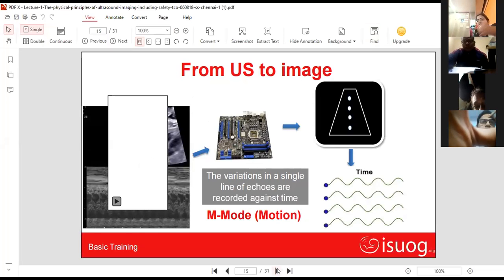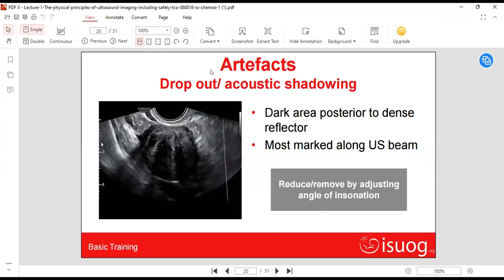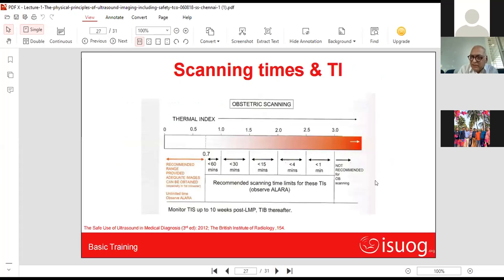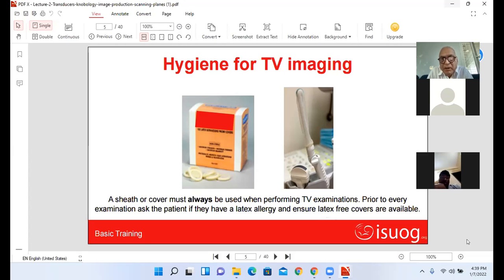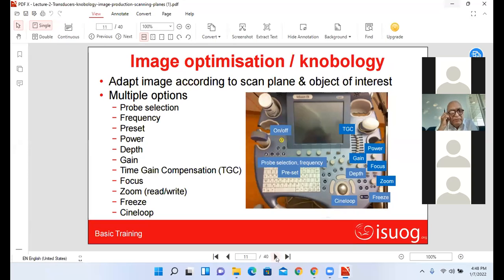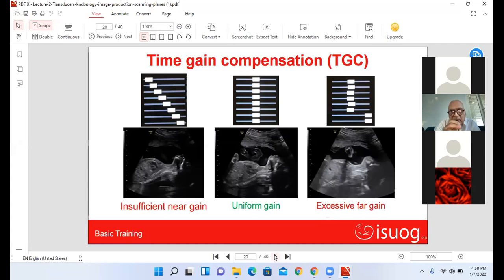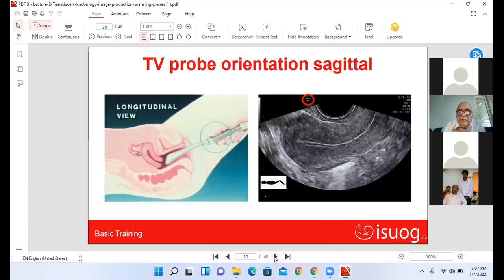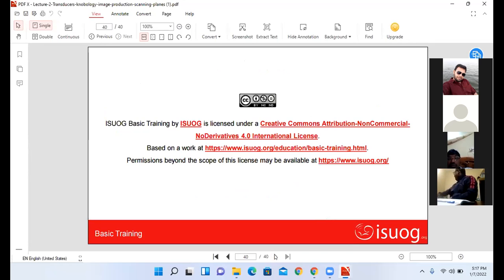RRC -SLNMCH, Koraput Virtual USG sessions - Date : 7th Jan 2022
Physical Principles of Ultrasound including safety.  Transducers, Image production  knobology and scanning planes.